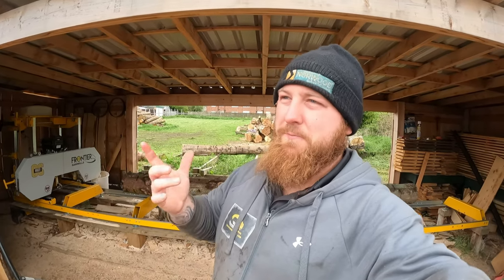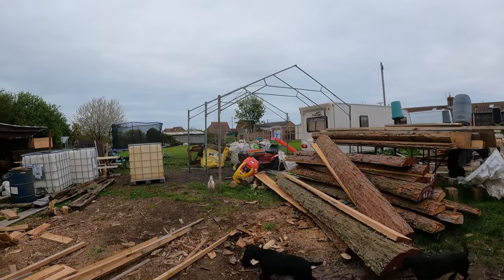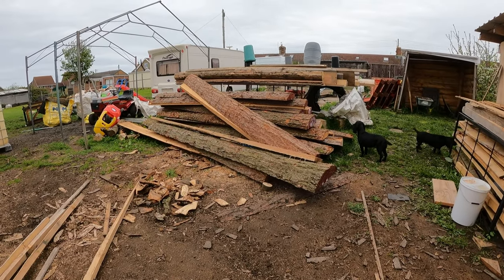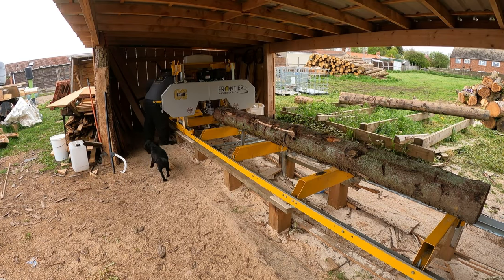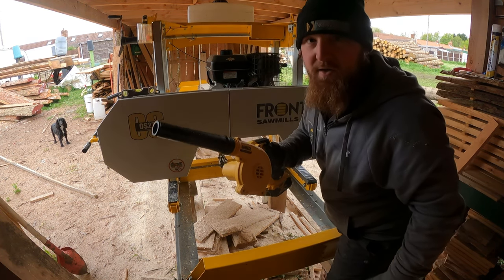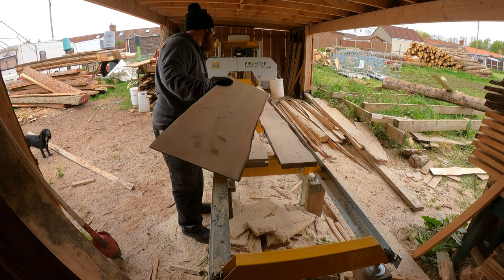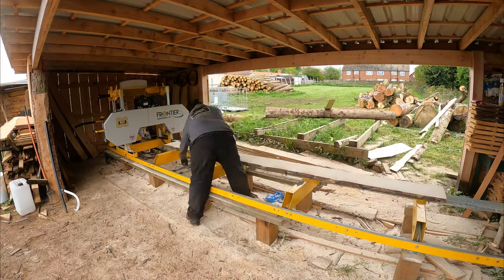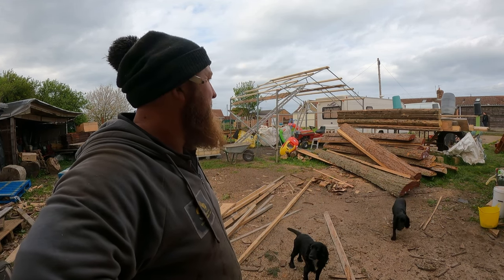Milling Spruce siding and pole shed perlins with Frontier OS27 Sawmill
Hi everyone and welcome back to the channel. On this video it didn't go as planned. To start with I set on with milling then Alan turned up and we changed direction with the days work.
We ended up putting the purlins up on the scaffold pole shed build and we had a good laugh with it. Alan is a fantastic hand and he is much appreciated whenever he shows up.

So just sit back and watch as I get on with a couple jobs I wanted ticking off. The spruce that is milled will be used for the siding of the shed and hopefully it should work out pretty good.

thanks yawl 👍